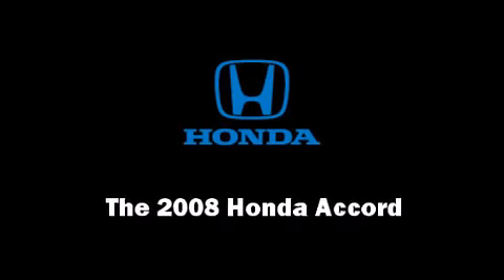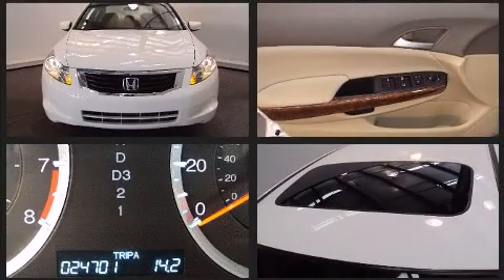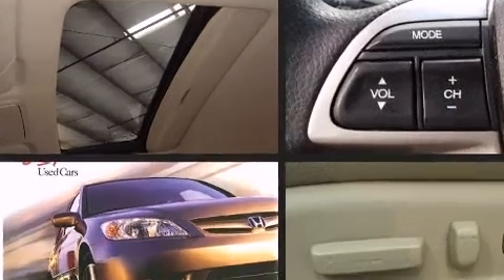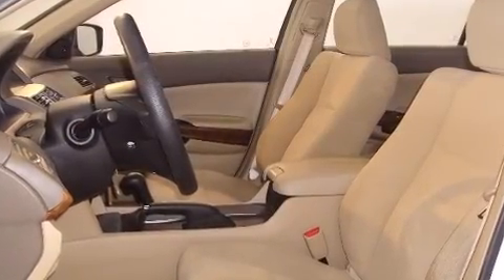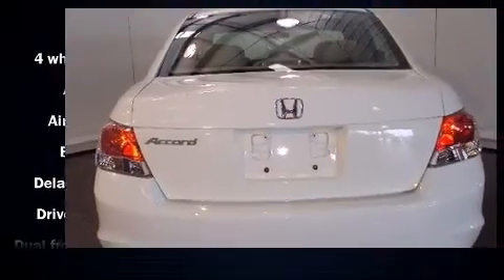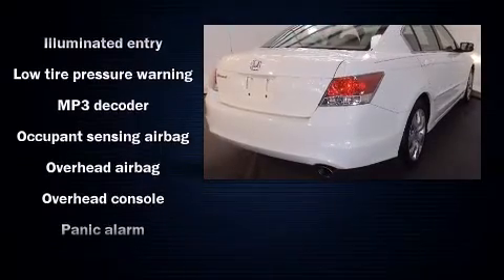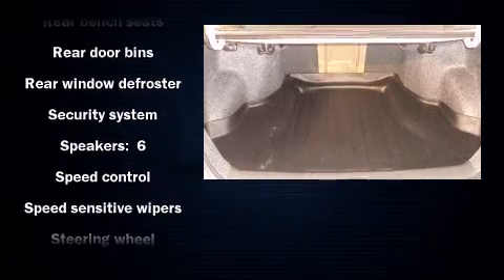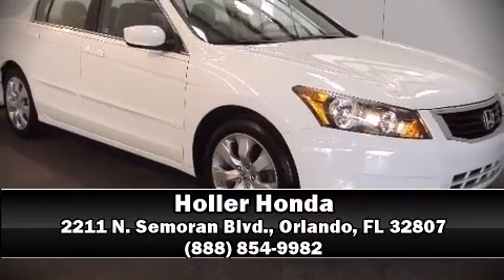2008 Honda Accord 2.4 EX in Orlando, FL 32807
Holler Honda
2211 N. Semoran Blvd.

Climb inside the 2008 Honda Accord. With fewer than 25,000 miles on the odometer, this 4 door sedan prioritizes comfort, safety and convenience. It features a front-wheel-drive platform, an automatic transmission, and a 2.4 liter 4 cylinder engine. Top features include cruise control, delay-off headlights, 1-touch window functionality, speed sensitive wipers, air conditioning, heated door mirrors, power windows, and remote keyless entry. For drivers who enjoy the natural environment, a power moonroof allows an infusion of fresh air. Premium sound drives 6 speakers, providing you and your passengers a sensational audio experience. Honda also prioritized safety and security with features such as: head curtain airbags, front SIDE impact airbags, traction control, brake assist, anti-whiplash front head restraints, a panic alarm, and 4 wheel disc brakes with ABS. This car was designed with safety in mind, allowing you to drive with even greater assurance. We know that you have high expectations, and we enjoy the challenge of meeting and exceeding them! Stop by our dealership or give us a call for more information.